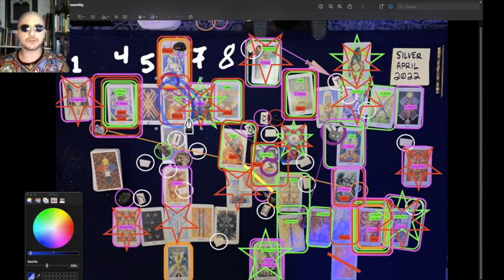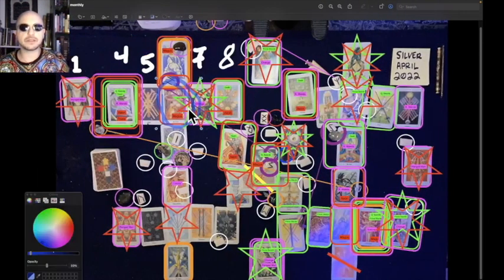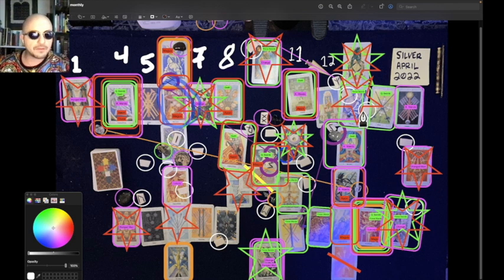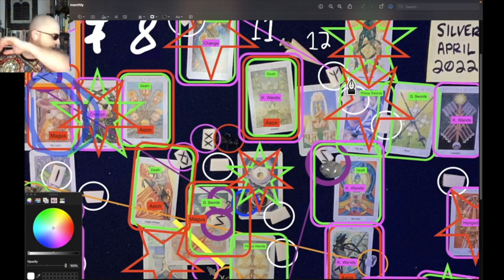April 2022 Silver Psychic Predictions